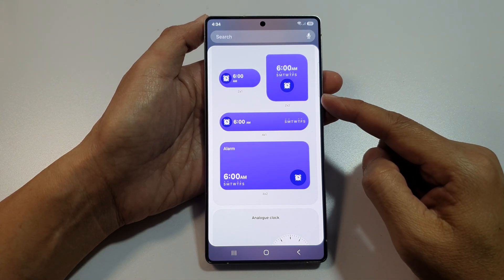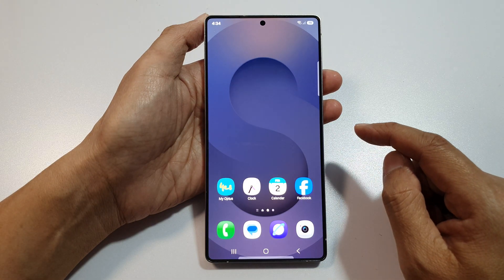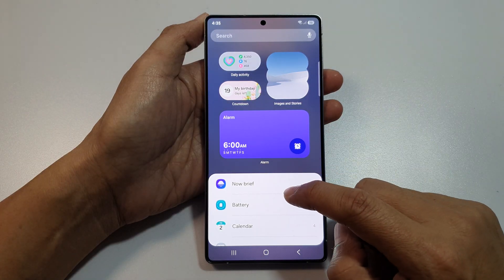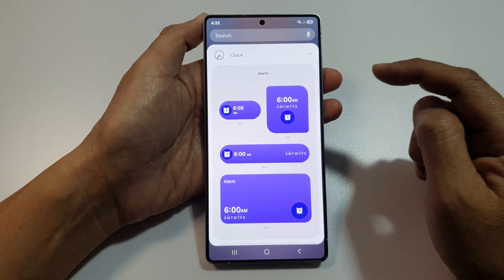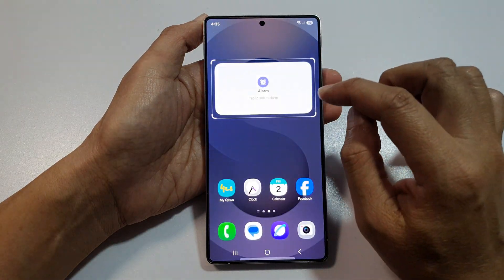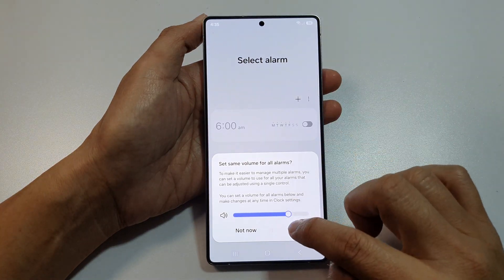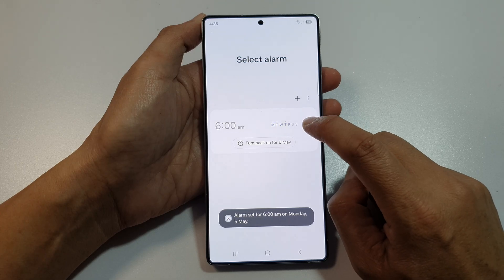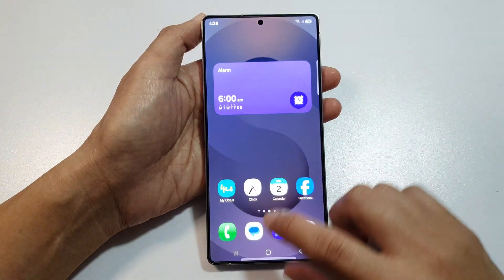⏰ How to Add the Alarm Clock Widget to Your Home Screen on Galaxy S25/S25+/Ultra 🏠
In this video, I’ll show you how to add the Alarm Clock widget directly to your Samsung Galaxy S25/S25+/Ultra home screen for quicker access and better morning routine control. Whether you're someone who relies on alarms every day or just want that sleek clock design front and center, this step-by-step guide will make it simple. You’ll learn exactly where to find the widget, how to place it, and how to customize its layout—all in under a minute. Let’s make your home screen more useful and stylish today!

Step-by-Step Instructions:
Step 1: Long-press on an empty space on your home screen.
Step 2: Tap Widgets from the bottom menu.
Step 3: Scroll down and select Clock.
Step 4: Find the Alarm widget in the Clock options.
Step 5: Tap and hold the Alarm widget, then drag it to your desired location on the home screen.
Step 6: Release it to place the widget, and adjust the size if needed.
Step 7: Tap the widget to access or set alarms instantly. You're all set!

This video also covers topics:
✅ How to customize your Samsung Galaxy S25 home screen
✅ Best widgets to improve phone productivity
✅ Quick access tips for alarms on Galaxy devices